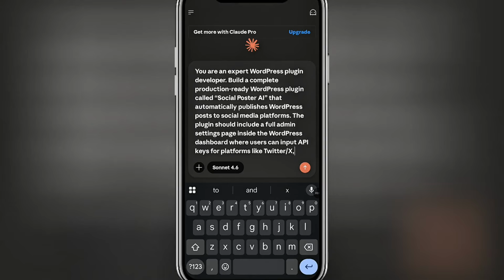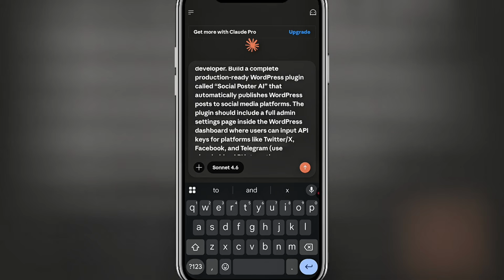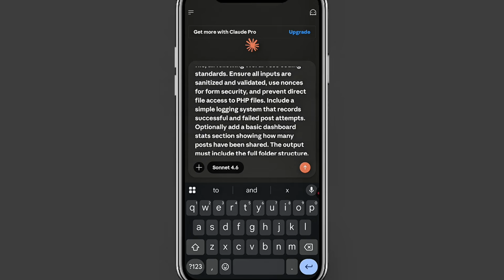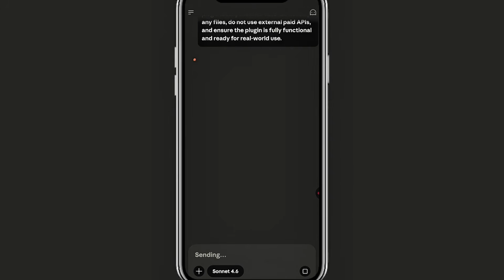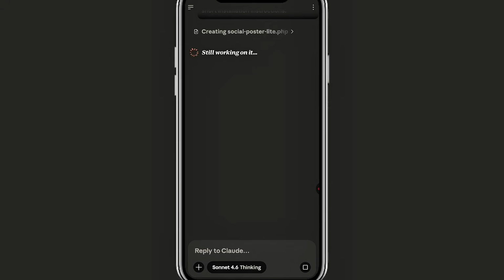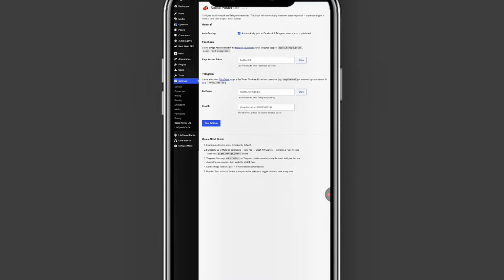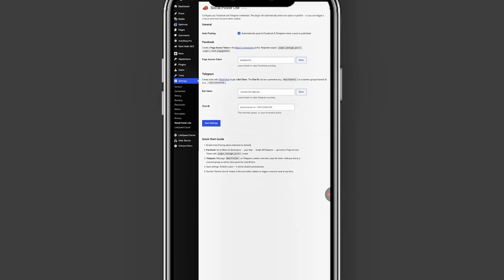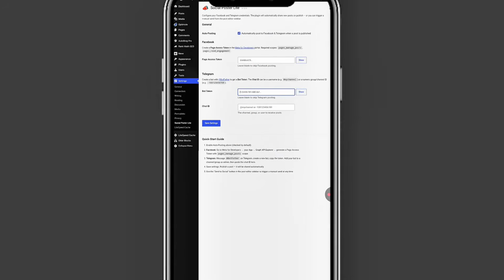How to Build a Social Poster WordPress Plugin with Claude AI.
Learn how to build a powerful Social Poster WordPress Plugin using Claude AI — from idea to fully functional plugin without relying on expensive third-party tools or complex coding workflows.

In this tutorial, you’ll discover how to create an automated social media posting system directly inside WordPress that can help businesses, marketers, and agencies save time and scale content distribution effortlessly.

We’ll cover:

How to structure a WordPress plugin for automation
Using Claude AI to generate plugin logic and features
Building a social media auto-poster system
Integrating scheduling and content automation
Best practices for scalable WordPress plugin development

This is perfect for:

WordPress developers
AI automation enthusiasts
SaaS builders
Digital marketers
Agency owners looking for high-income tools

💡 Whether you’re building your first plugin or creating a SaaS product, this guide will help you leverage AI to speed up development and increase productivity.